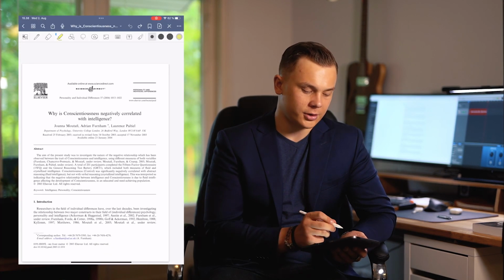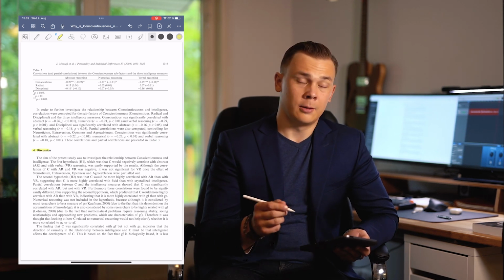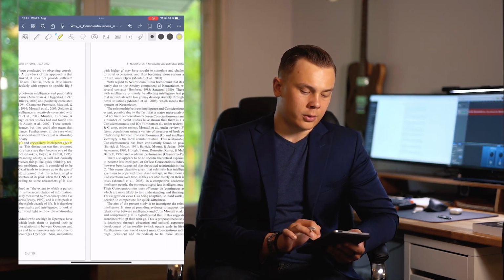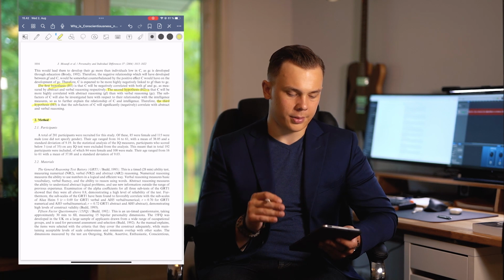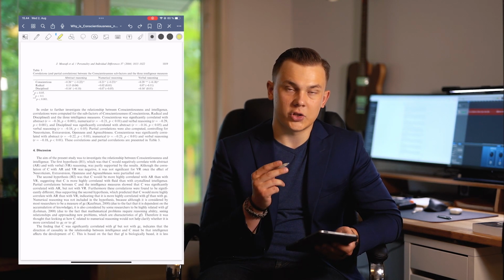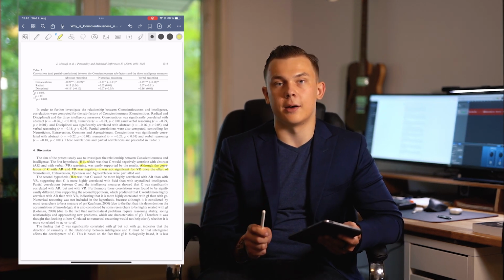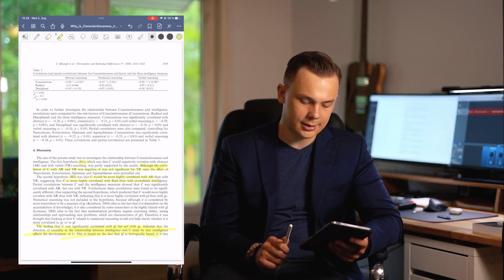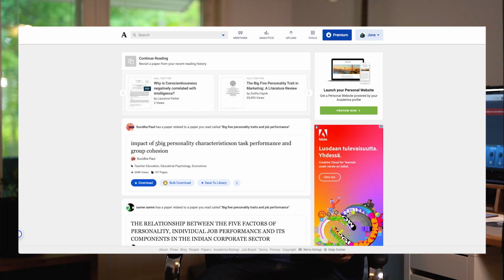Read Scientific Papers (Without a Degree!)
Are you eager to dive into the exciting world of scientific research, but worried that not having a degree might hold you back? Fear not! In this video, we've got you covered with essential tips and tricks that will empower you to navigate scientific papers like a seasoned pro, even without a degree.

🎓 Remember, a degree doesn't define your ability to understand and appreciate scientific knowledge. With the right mindset and guidance, anyone can become a proficient reader of scientific papers. So, get ready to unlock the doors to a world of fascinating discoveries and become a confident explorer of scientific literature. Let's embark on this exciting journey together! 🚀🔬📚